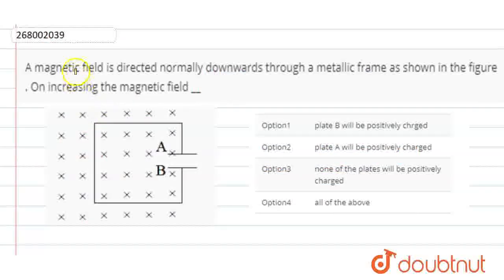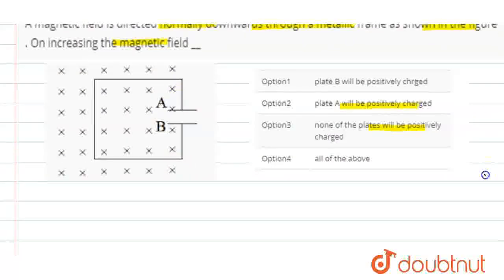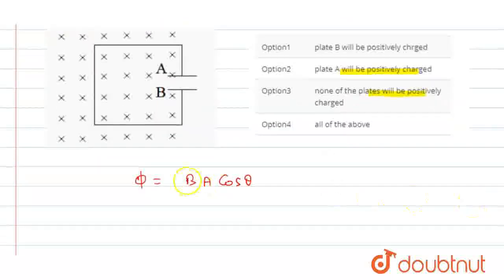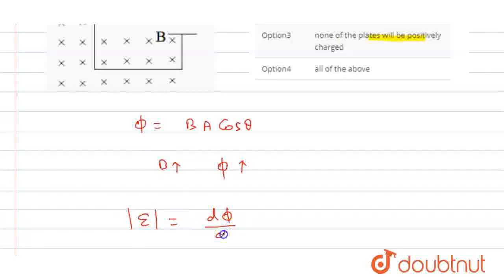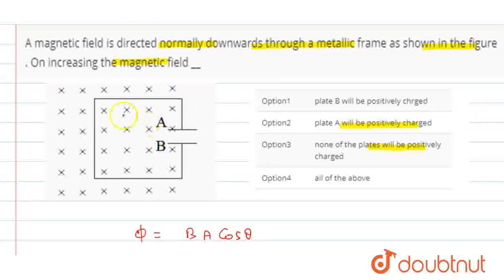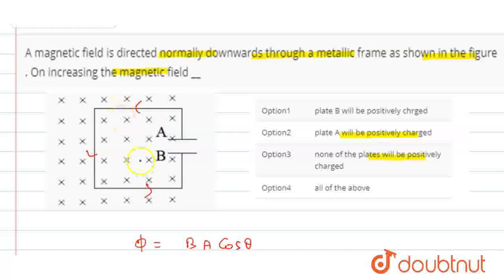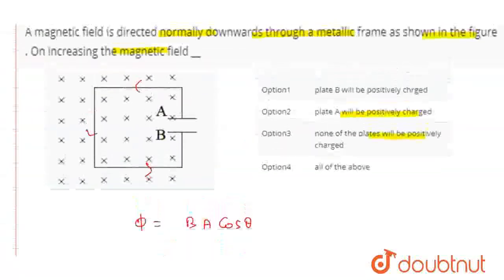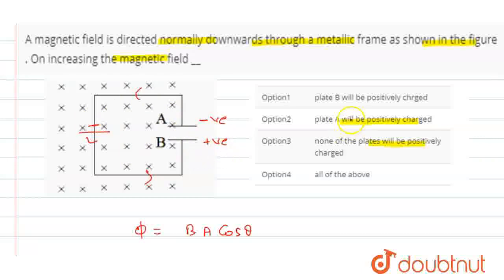A magnetic field is directed normally downwards through a metallic frame as shown in the figure ...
A magnetic field is directed normally downwards through a metallic frame as shown in the figure . On increasing the magnetic field __
Class: 12
Subject: PHYSICS
Chapter: ELECTRO MAGNETIC INDUCTION
Board:IIT JEE

👉 Have Any Query? Ask Us.